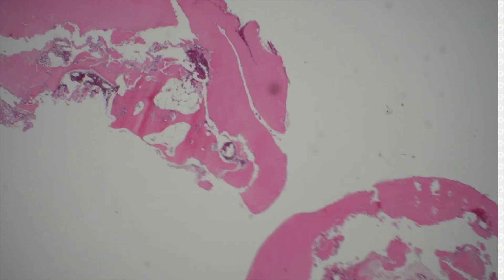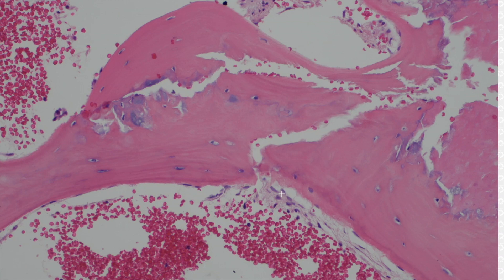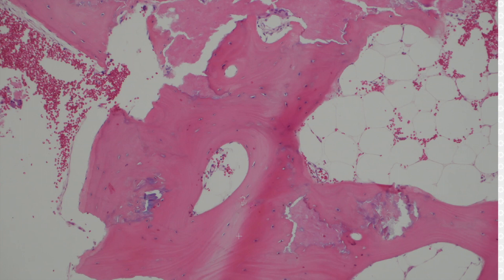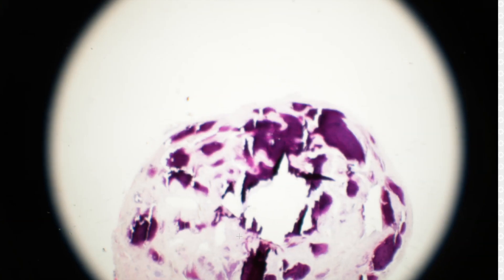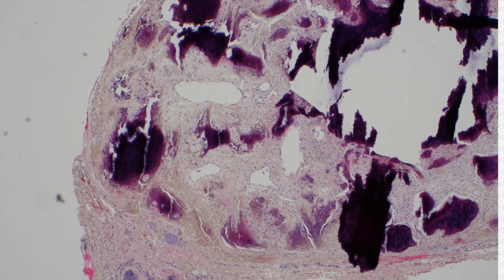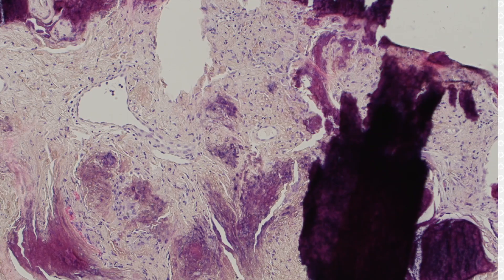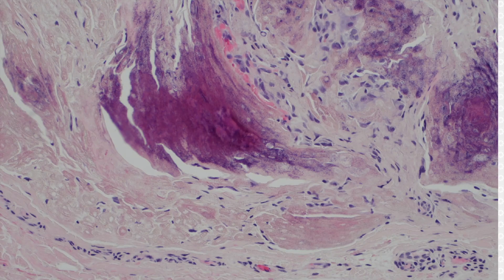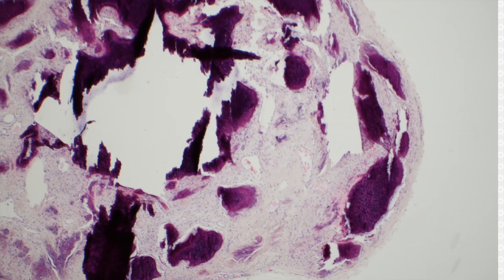Bone in Skin??? Pilomatrixoma & Pilar Cyst with Calcification & Metaplastic Bone